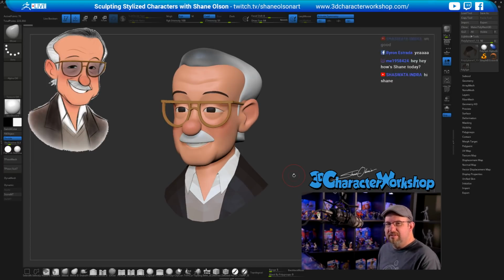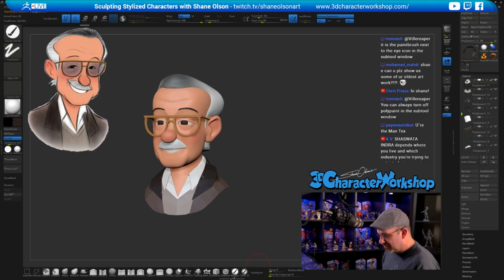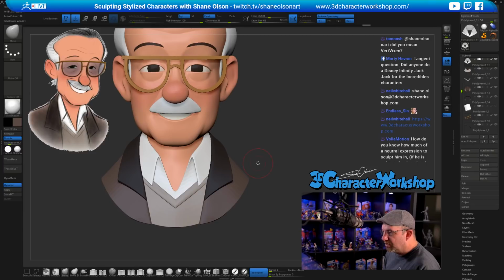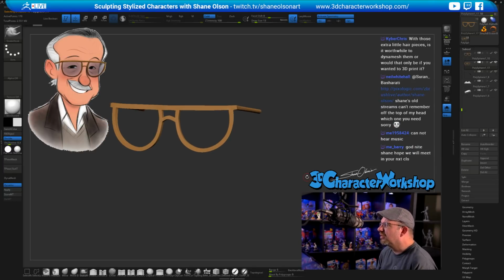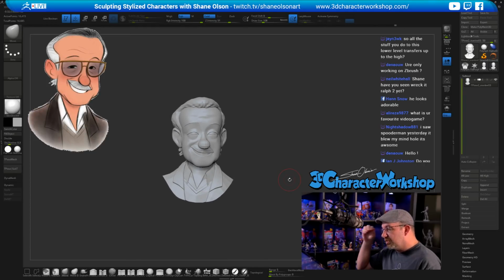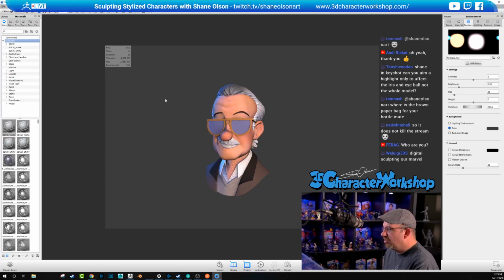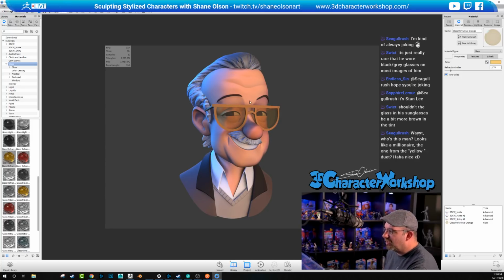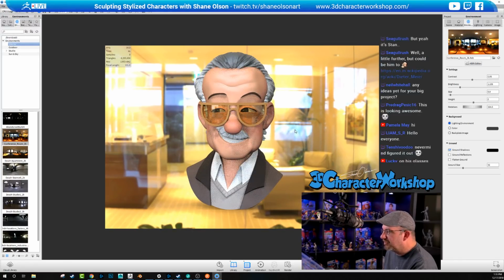(Part 2) Sculpting Stylized Characters - Shane Olson - Episode 73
Shane finishes up his sculpt of Stan Lee and brings it into Keyshot for the final render!